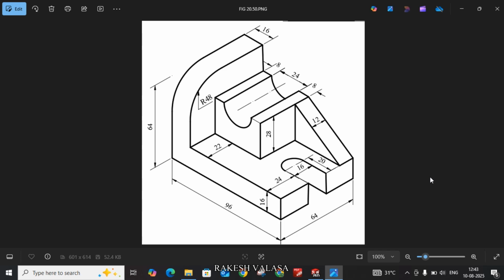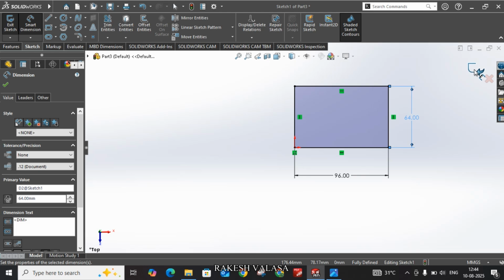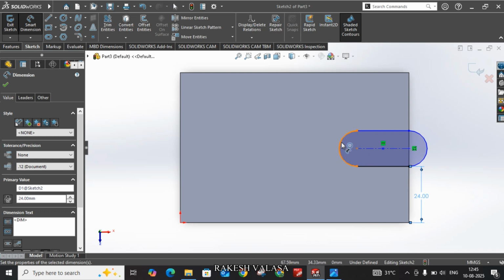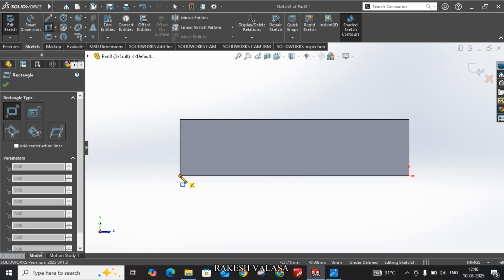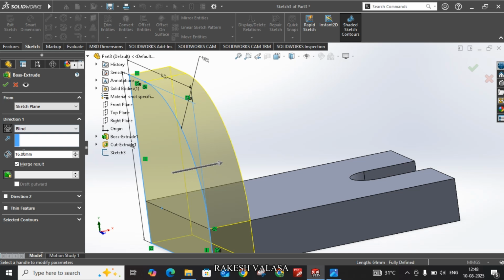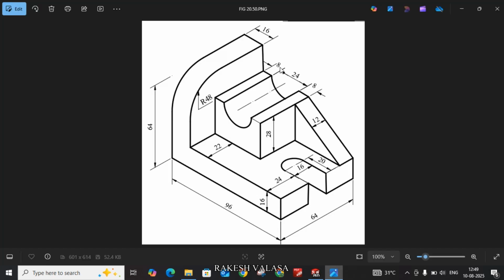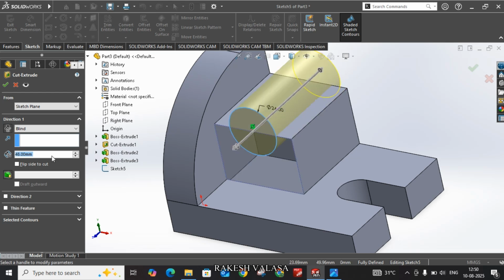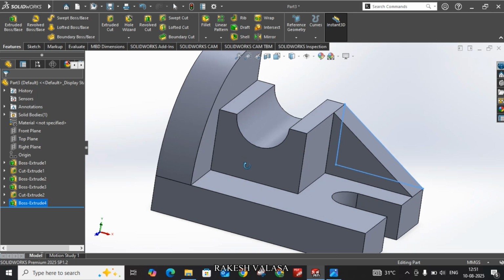SolidWorks Tutorial for Beginners Exercise 4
How to make simple models in Solidworks with help of Sketch and feature tools, it is an exercise for beginners.